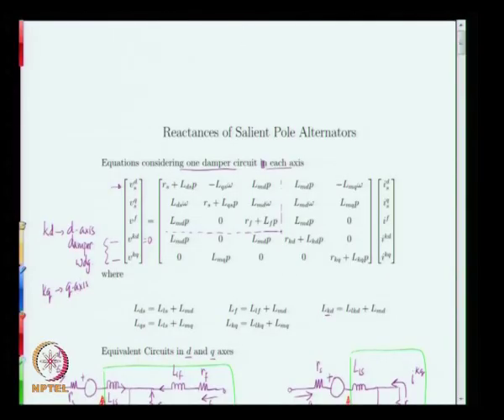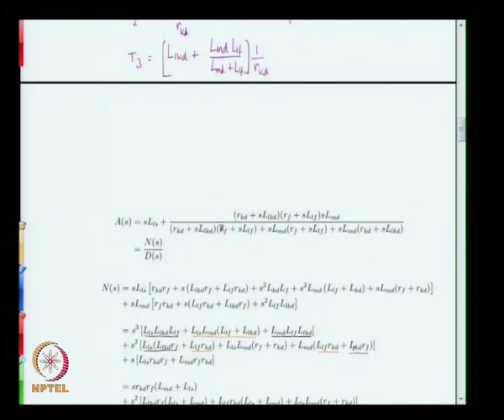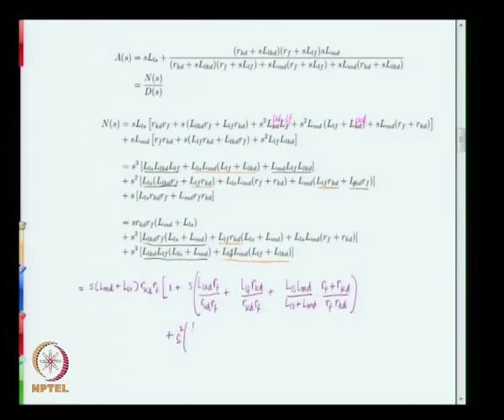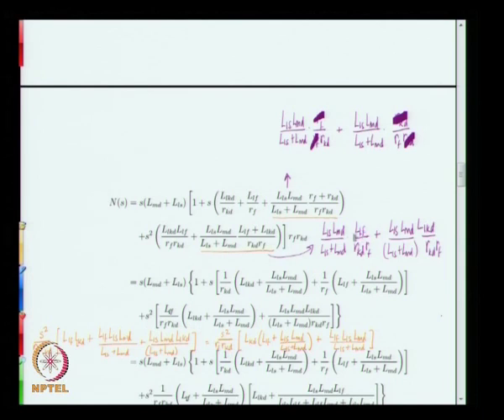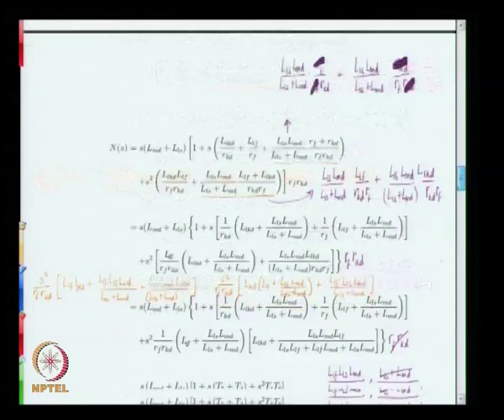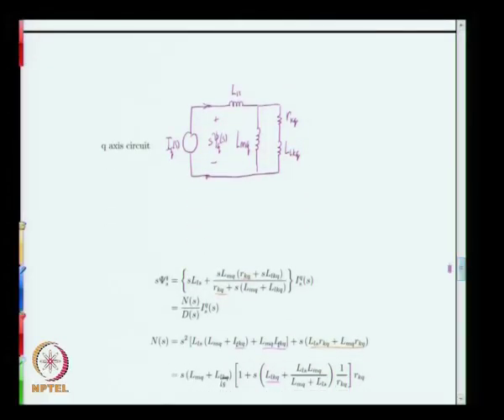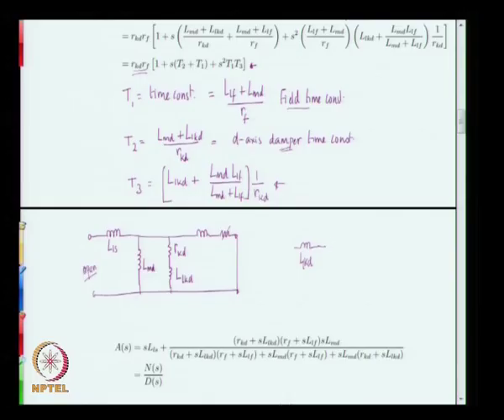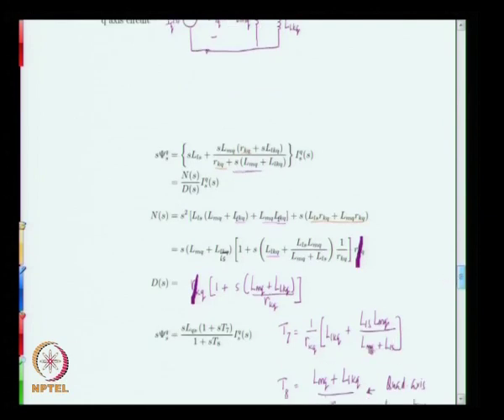Reactances of Salient Pole Synchronous Machines – II